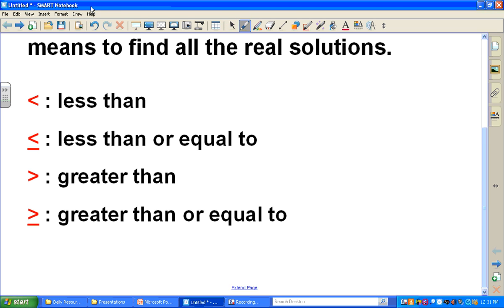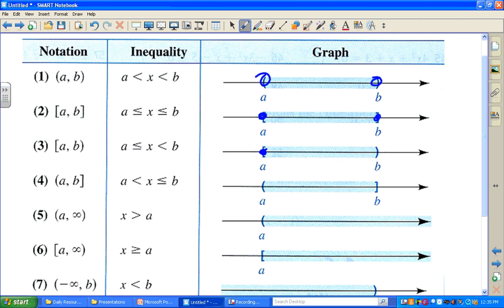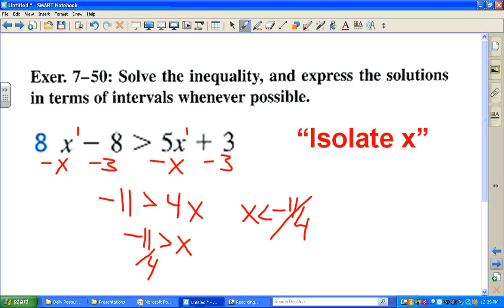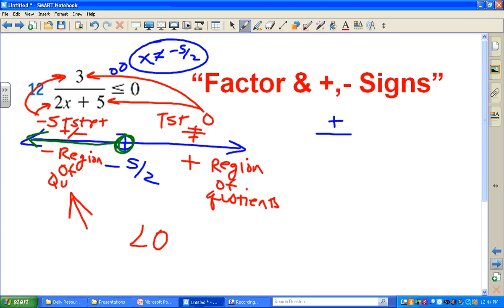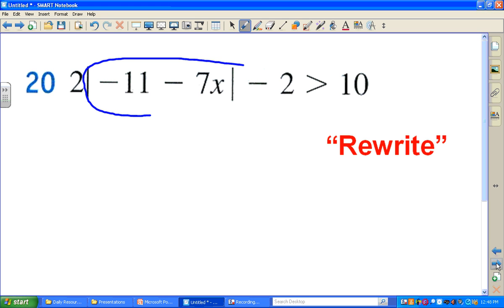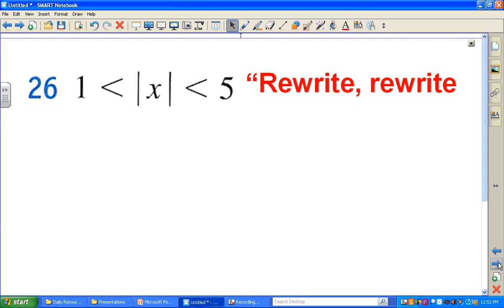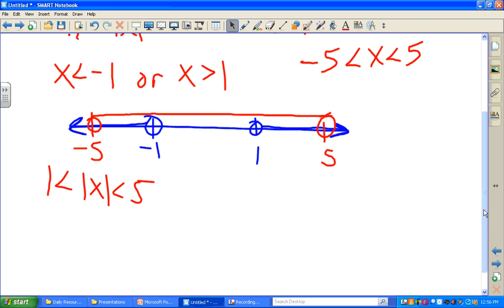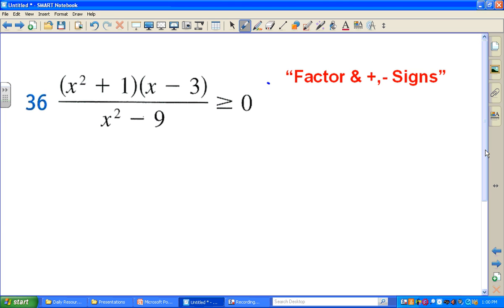MAT 126 1 6